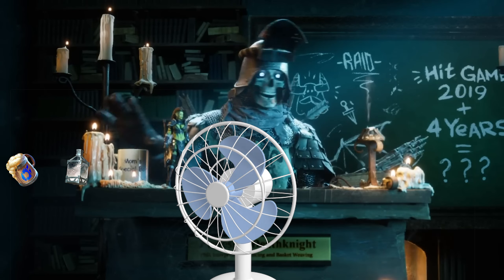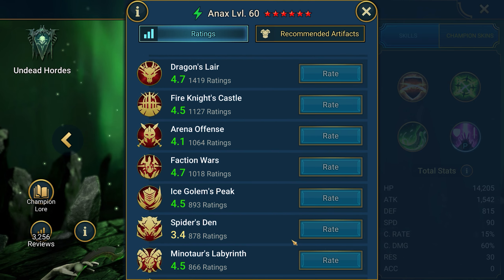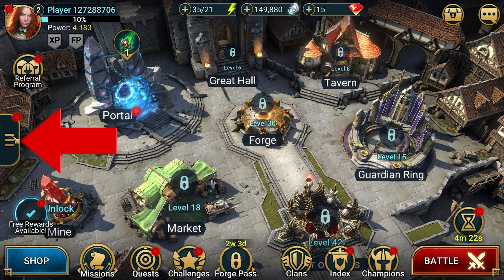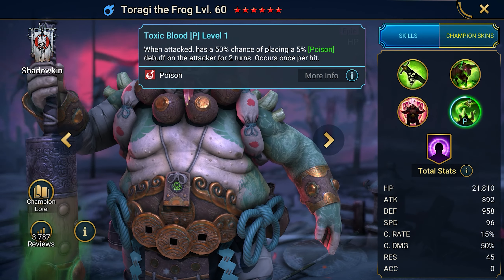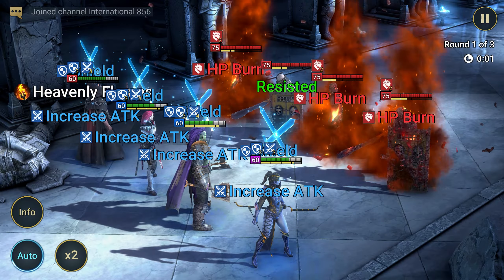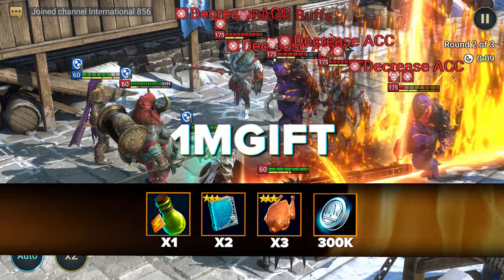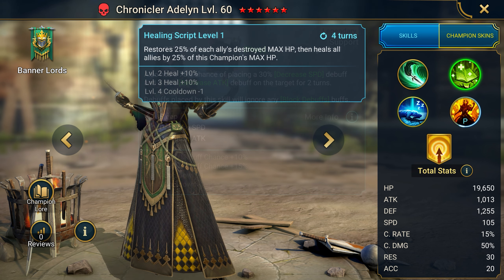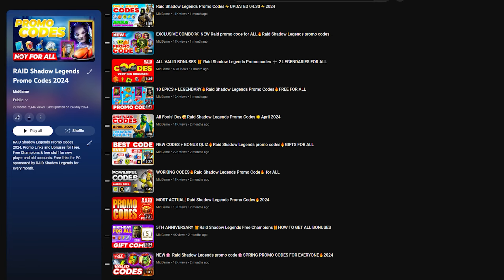BIG ANNIVERSARY🥳Raid Shadow Legends Promo Codes🎁BEST GIFTS EVER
🎁 Lightsworn ➕ Anax (at level 25) ➕ Dhukk the Pierced, Sun Wukon or Mordecai (only one promo code can be used) ➕ Chronicler Adelyn or or Shaman (for 7 days) ➕ Free stuff for every day

Ultimate Galek ➕ Zargala (at level 25) ➕ Dhukk the Pierced, Sun Wukon or Mordecai (only one promo code can be used) ➕ Chronicler Adelyn or Shaman (for 7 days)  ➕ Free stuff for every day

Tayrel ➕ Aina (at level 25) ➕ Dhukk the Pierced, Sun Wukon or Mordecai (only one promo code can be used)➕ Chronicler Adelyn or Shaman (for 7 days) ➕ Free stuff for every day
🔥 Unlock Exclusive Promo Codes for Raid Shadow Legends and Begin Your Epic Journey! 🔥
⏰ The world of Raid Shadow Legends is ablaze with excitement as we celebrate the Plarium 15th Anniversary! Get ready to embark on epic adventures with a plethora of promo codes for Raid Shadow Legends in 2024!

💎 Claim Epic Rewards with Raid Shadow Legends Promo Codes 2024!
Whether you're a seasoned warrior or a fresh recruit, these promo codes will pave your path to glory in Raid Shadow Legends! Let's dive into the fray and seize the rewards that await!
🎁 Exclusive Offers for New Adventurers! Delve into the description below for incredible links that grant free epic champions to ignite your journey!
Click the first link to seize mighty champions at level 25! They'll become indispensable allies for any aspiring hero!
Follow the second link to unlock formidable champions at level 25! With their unique abilities, victory is within your grasp!

📱 Claim Your Rewards Today!
On PC, follow the link, create a new account, download the game, and venture into Raid Shadow Legends to claim your champions!
On mobile, simply tap the bonus link, press the button, and download Raid Shadow Legends from the App Store or Play Store.

💡 Exclusive Champion Codes Await! Newcomers, seize the moment! Enter the promo code within 48 hours of registration to claim your champion!
Today's newbie code will provide you with a powerful champion, along with resources and equipment for a triumphant start!

Unleash legendary champions with specific codes - they're game-changing forces in battles!
🌟 Maximize Your Rewards! Choose your champions wisely and brace yourself for even more new promo code raid shadow legends on the horizon!

🚀 Prepare for Victory! Equip yourself with the might of Raid Shadow Legends and embark on an epic journey filled with riches and glory. Let's make this anniversary one to remember!

Embrace the challenge and conquer Raid Shadow Legends with these exclusive promo codes!

🎁 Lightsworn ➕ Anax (po osiągnięciu poziomu 25) ➕ Dhukk the Pierced, Sun Wukong, Stag Knight albo Mordecai (za pomocą kodu promocyjnego) ➕ Chronicler Adelyn (na 7 dni gry) ➕ ➕ Free stuff for every day